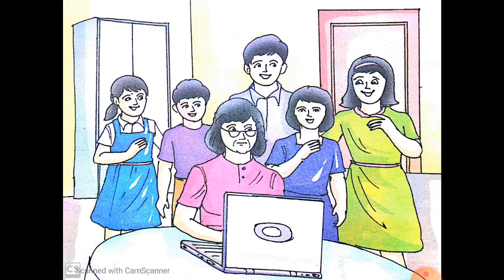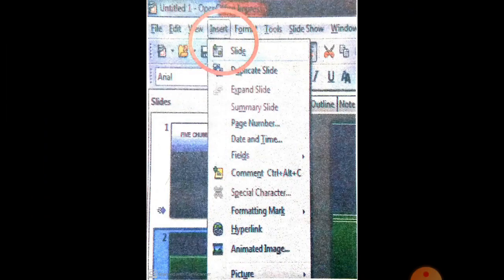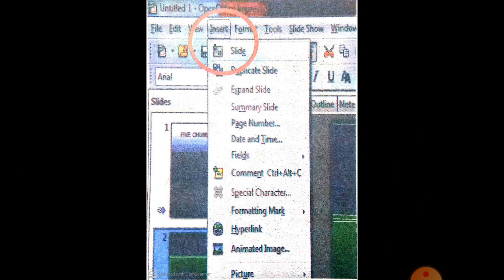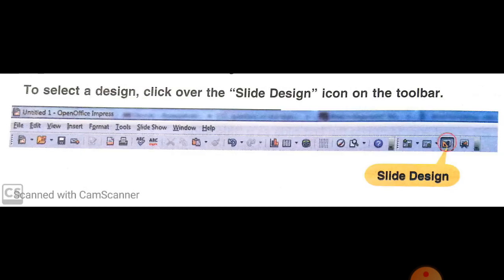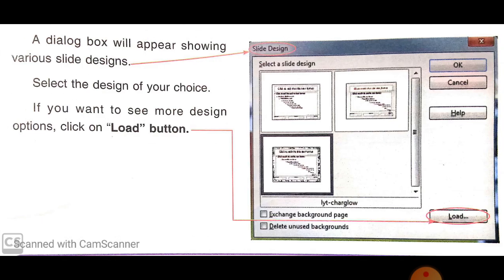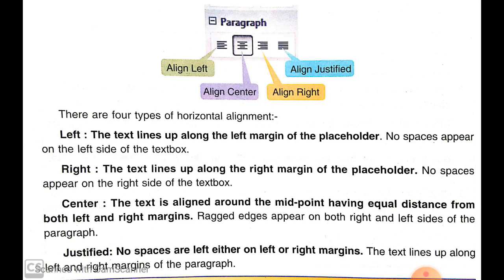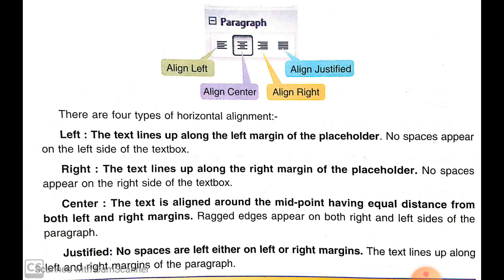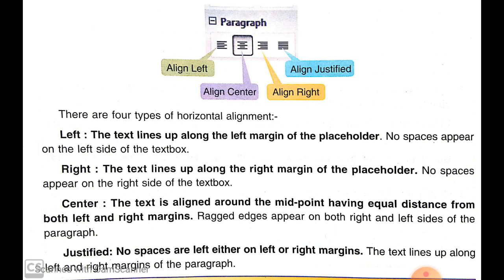OpenOffice.org-Impress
Inserting new slide, Slide design, Font Style, and Saving Presention